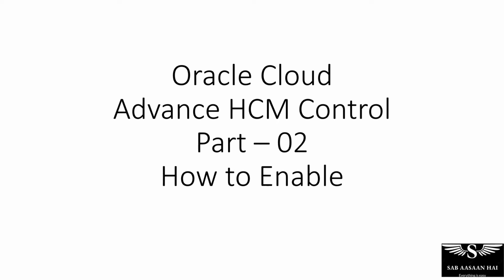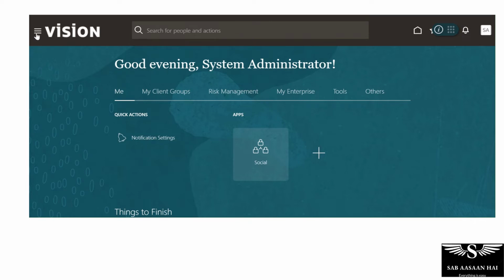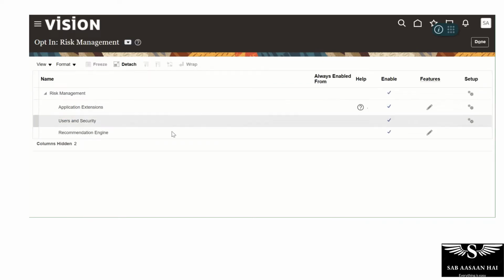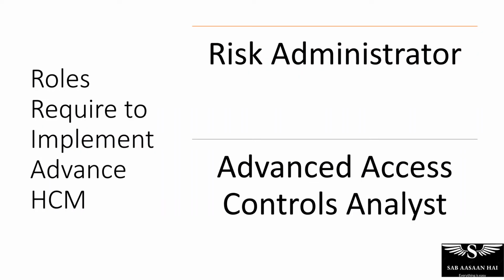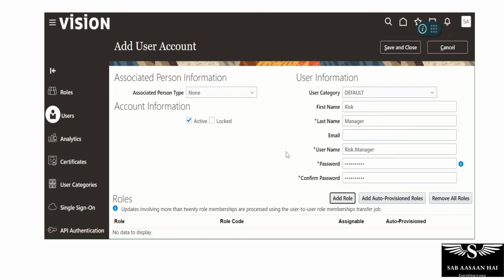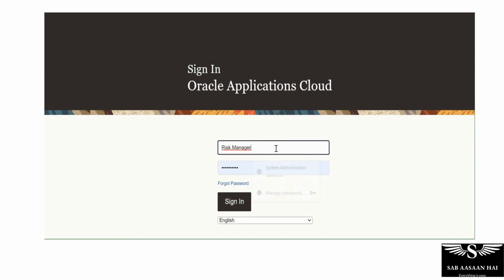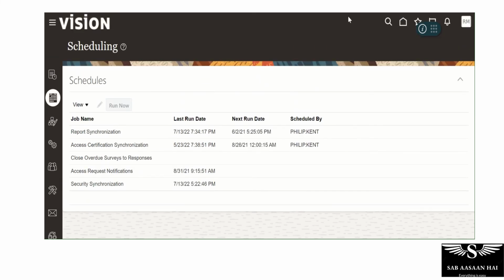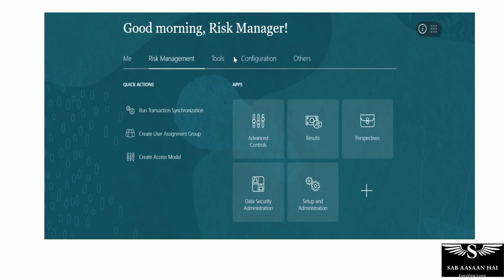Oracle Fusion Tutorial |Oracle HCM Advance Control | How to Enable | Offerings | Roles | Security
In this chapter you will find how we can enable oracle HCM advance control, if you are a beginner and not sure from where we can enable the particular module, this will help you to understand.
If you don't know which offering is required to enable the Oracle HCM Advance control, after completing this chapter you can easily enable the Advance control in your environment.
What all roles require to use this module and how we can attach the roles from the security console.